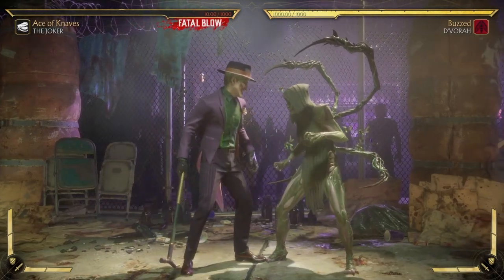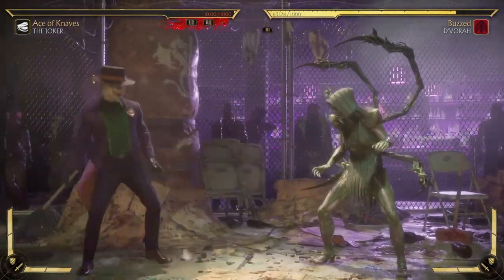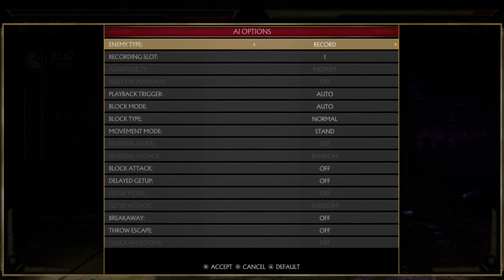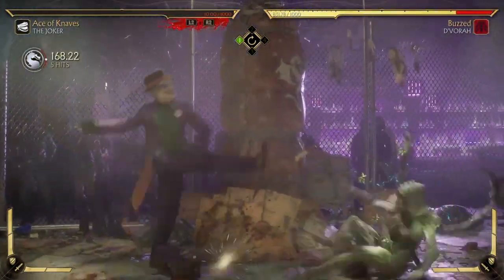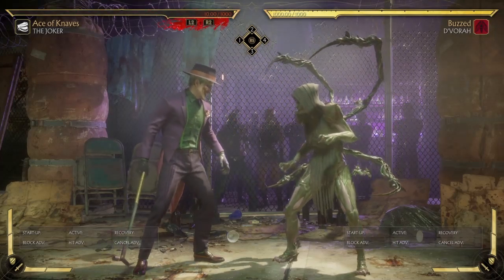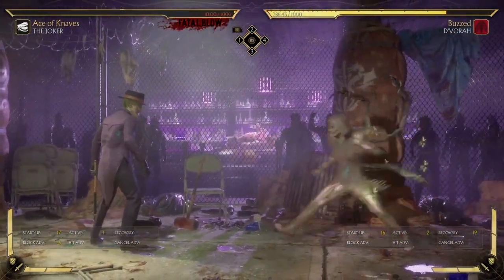MK11 Joker Setups Explained!